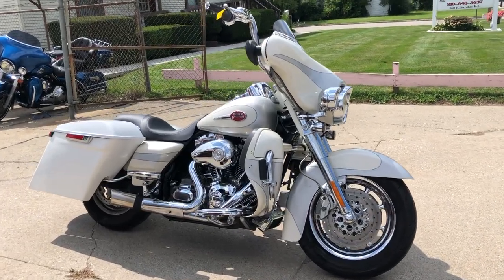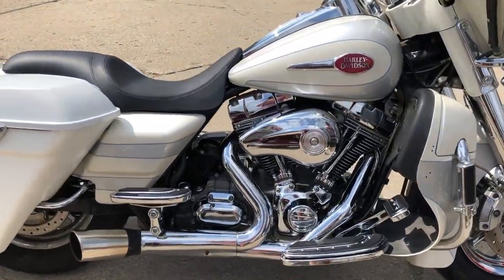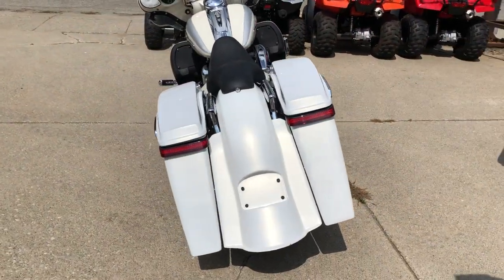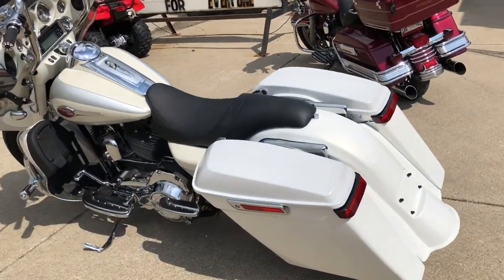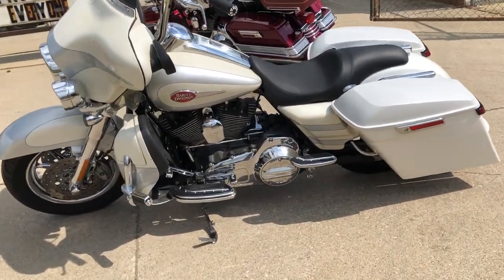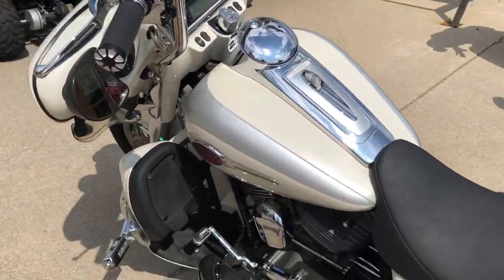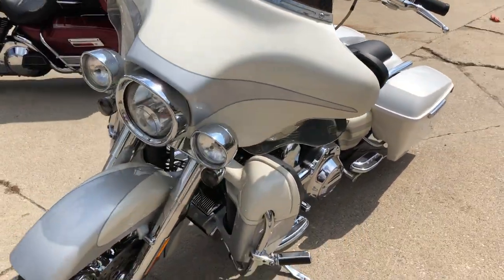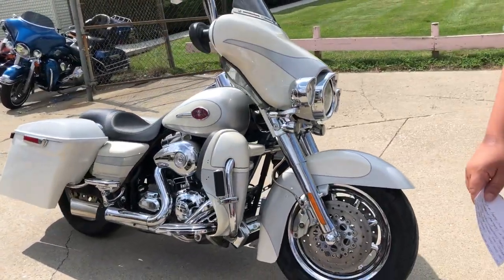2008 HARLEY FLHTCUSE3 FOR SALE IN MI U6262